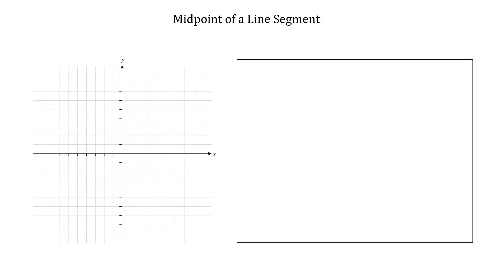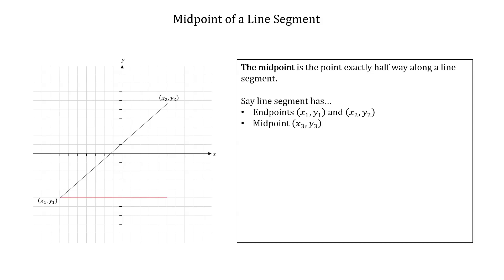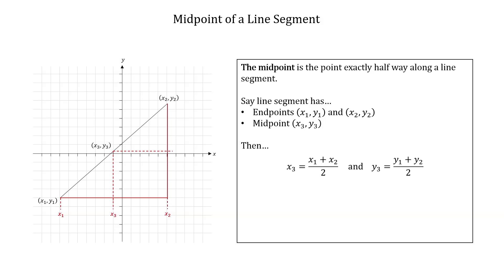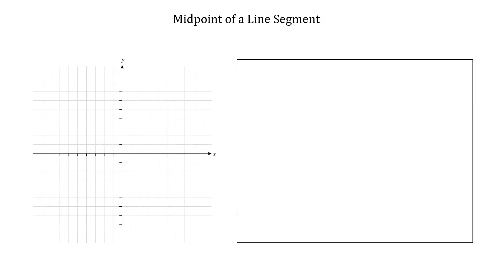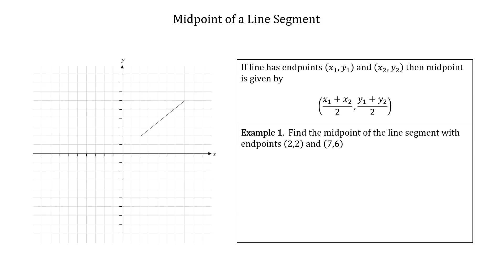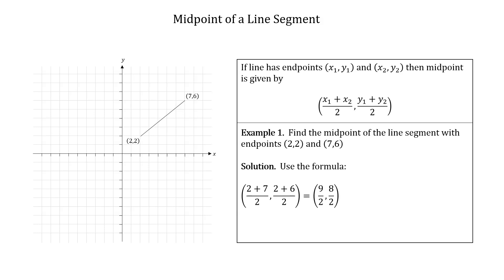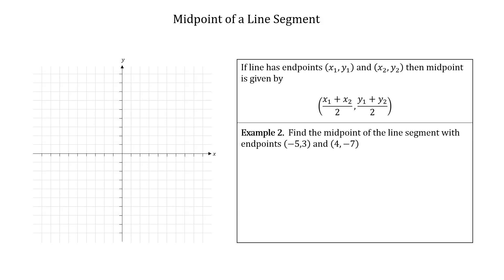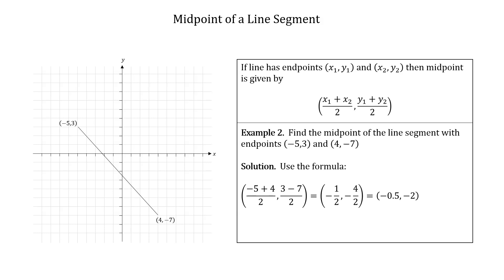Maths solutions. Geometry - midpoint of a line segment